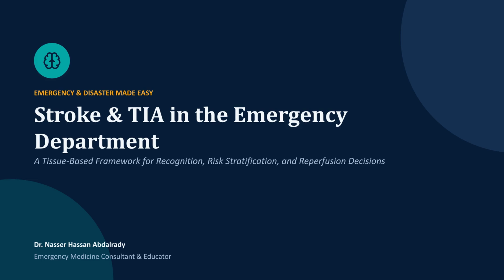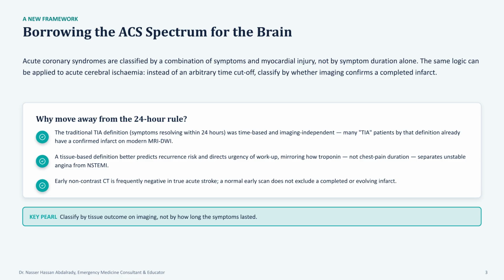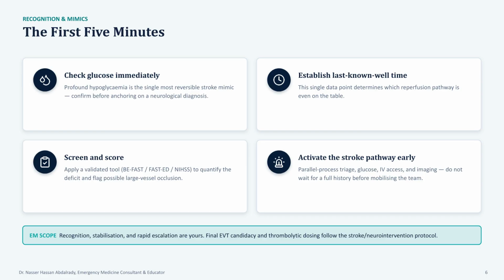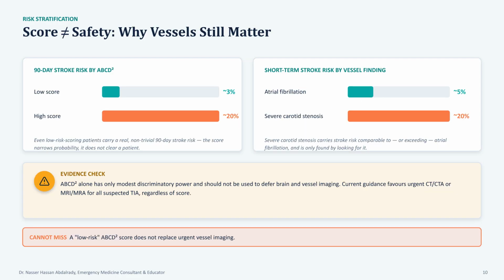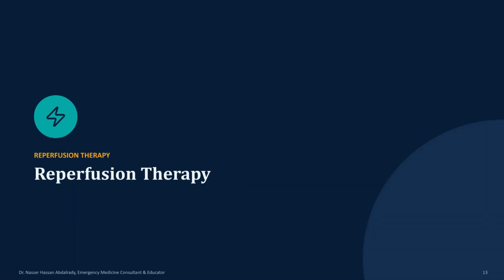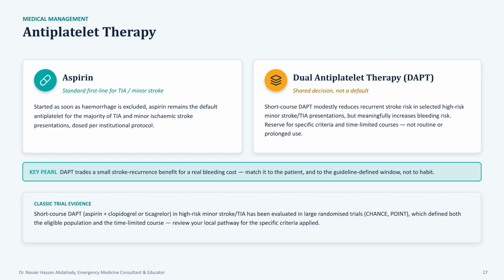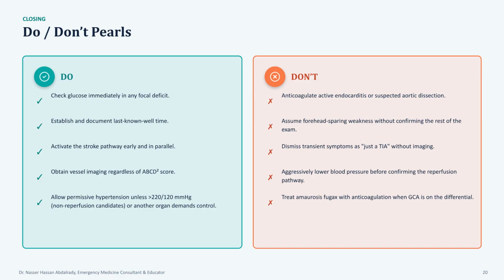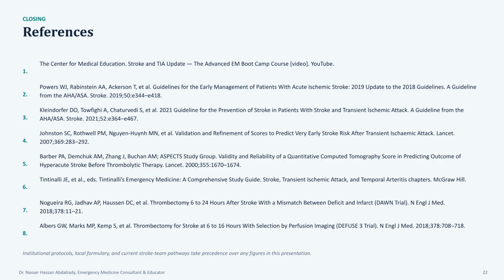Stroke TIA Update EDME.pptx